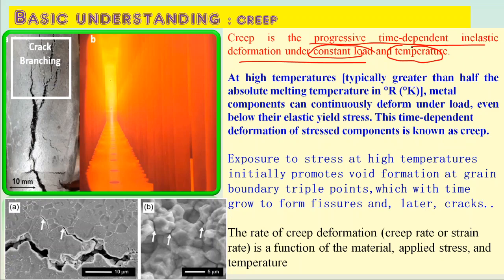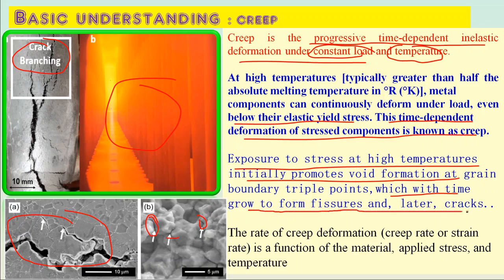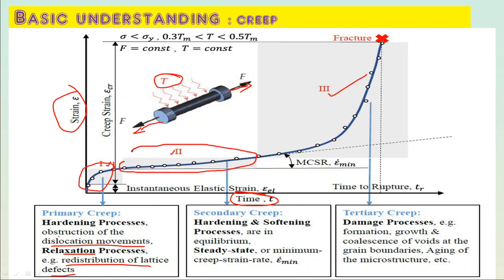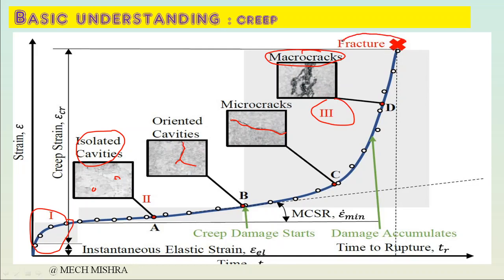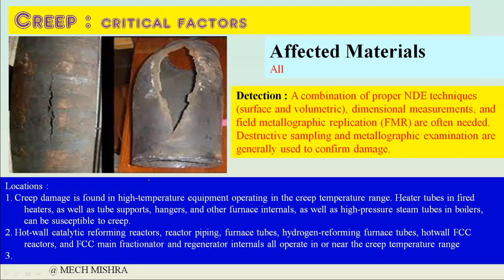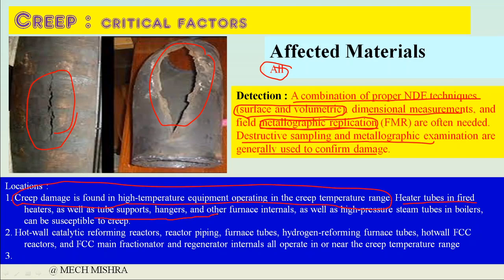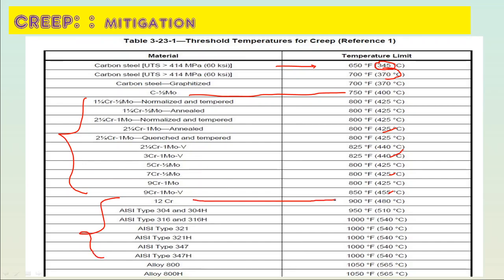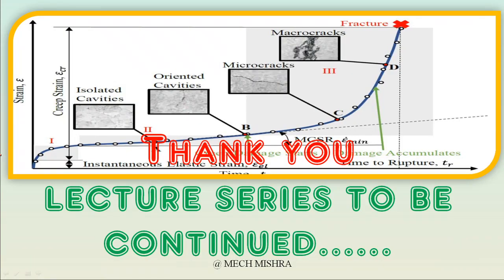CREEP II Metallurgical Failure II - Corrosion Engineering : Lecture Series 16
This Lecture series Video involves : Best Explanation of Creep :
A. Basic Understanding of Creep
B. Mechanism of Creep
C. Why Creep  happens
D. Prediction and mitigation of Creep